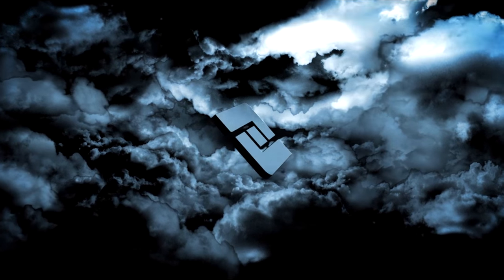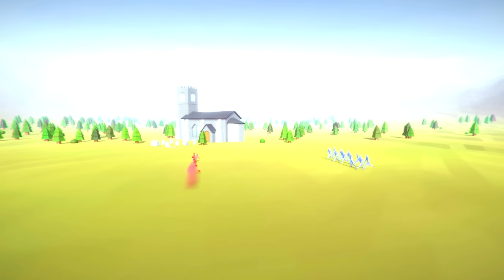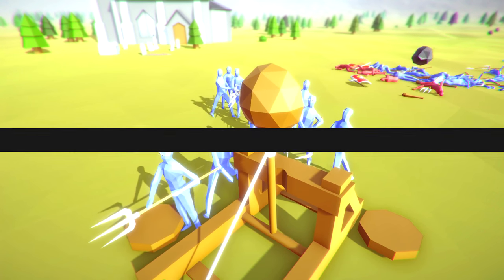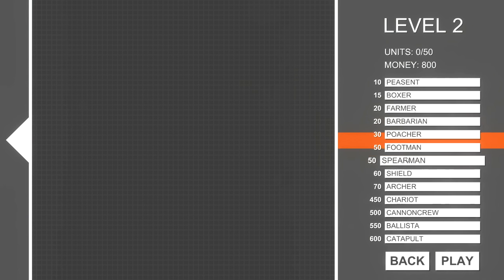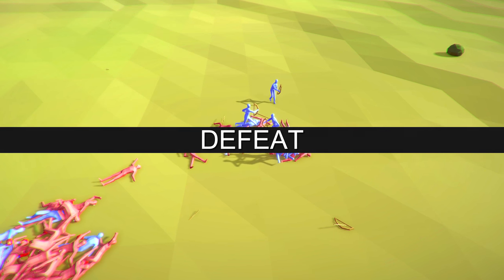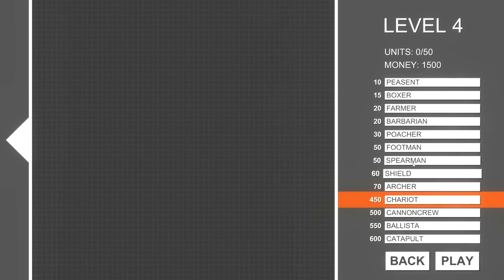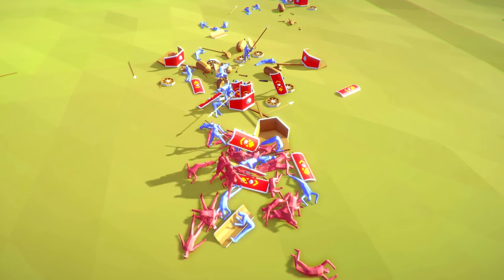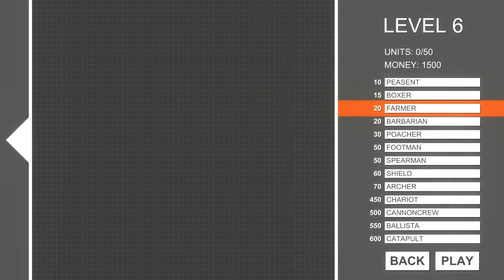AMAZING CHARIOT! TABS! Totally Accurate Battle Simulator Funny Moments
Totally Accurate Battle Simulator may be a little less that Totally Accurate but It's Totally fun!